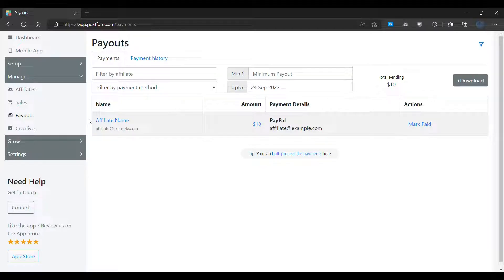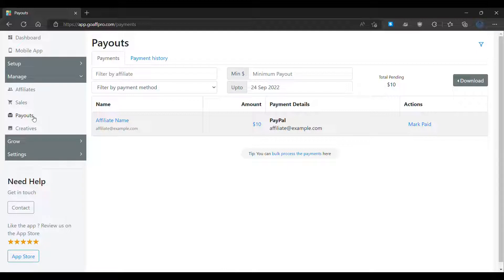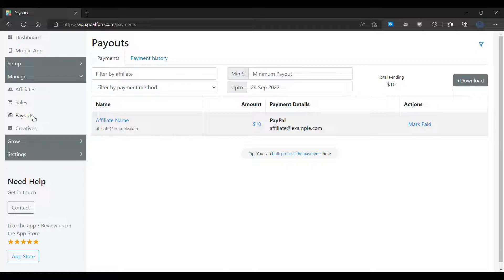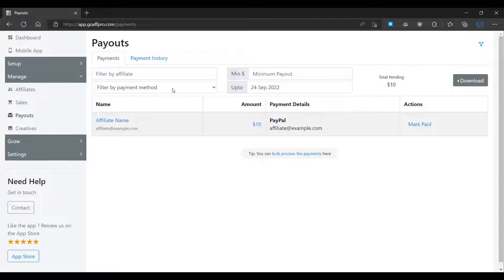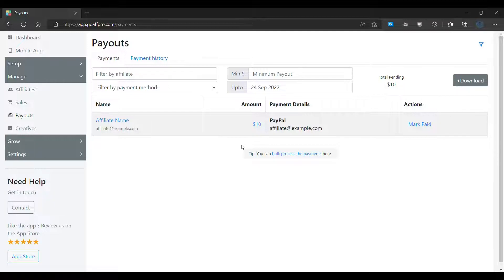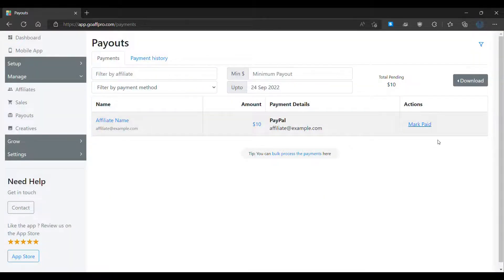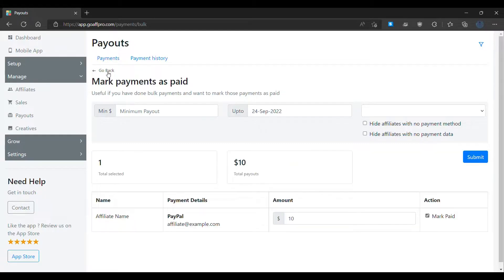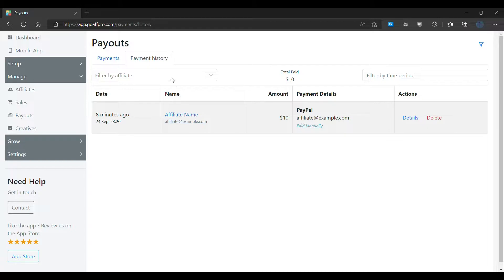Payouts | Admin Panel | GoAffPro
Video Instructions for the Payouts tab in GoAffPro Admin Panel